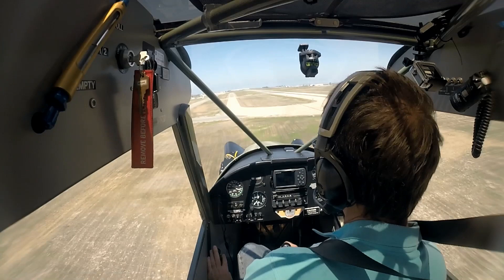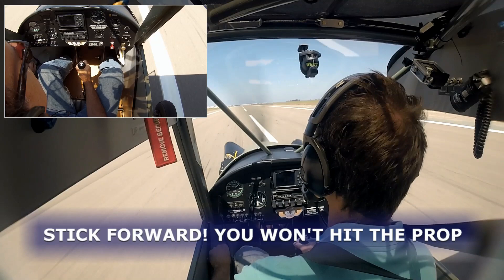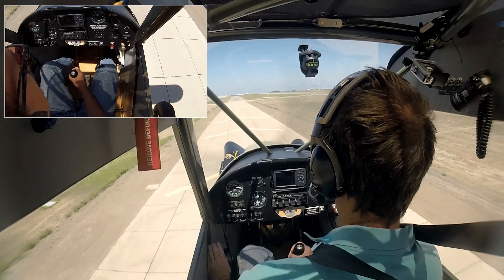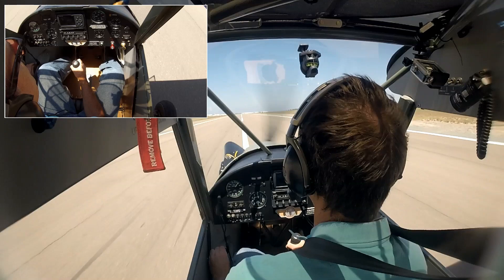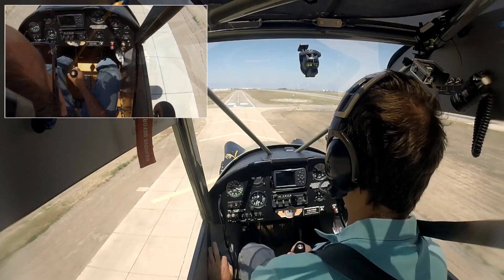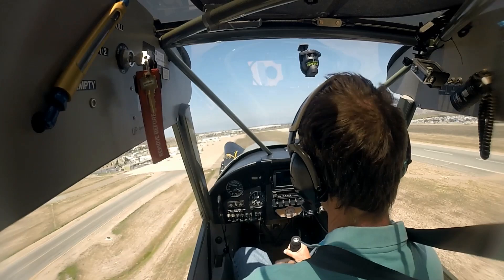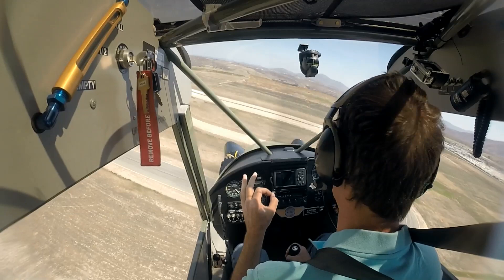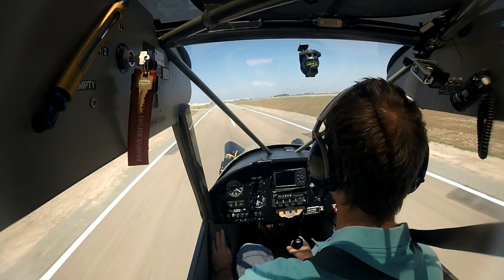Wheel Landings in a Tailwheel Cub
A nice 3-point, full-stall landing on a calm day is a wonderful thing in a tailwheel airplane; but if there's a crosswind and runway length is not a factor, you will want to perform a wheel landing in most tailwheel airplanes. Slow descent, power to keep the tail up and stick forward after you kiss the mains on the runway. I give you a taste of what wheelers are all about in this 5-Minute Fly The Wing Flight Maneuver video, in an American Legend Cub.

Enjoy more videos on the garrywing YouTube channel, and visit the Fly The Wing website for blog articles, links and flight training specials